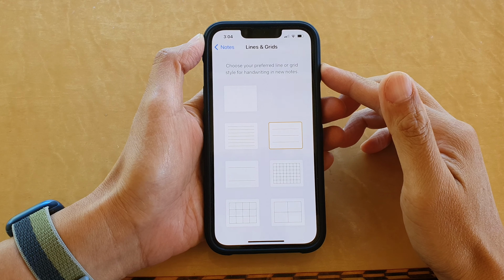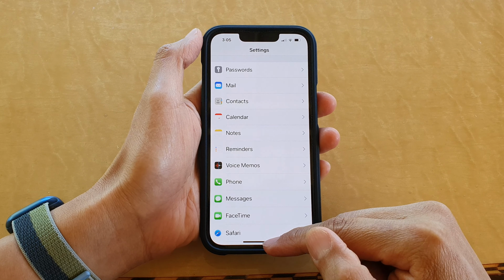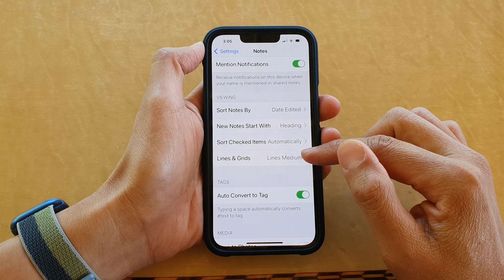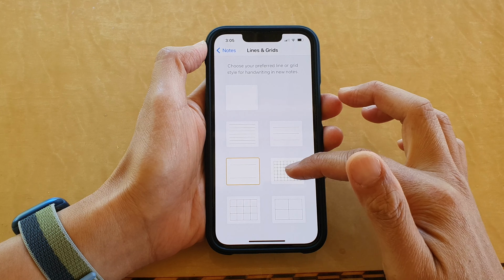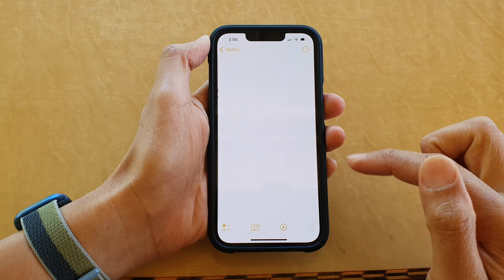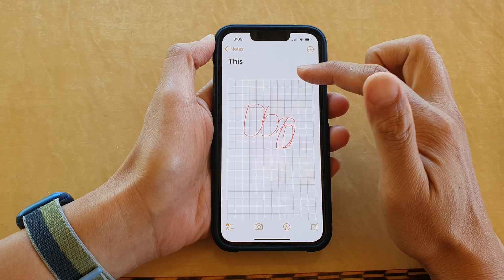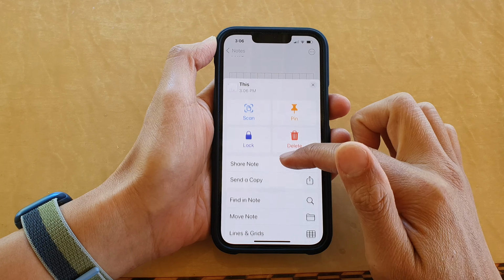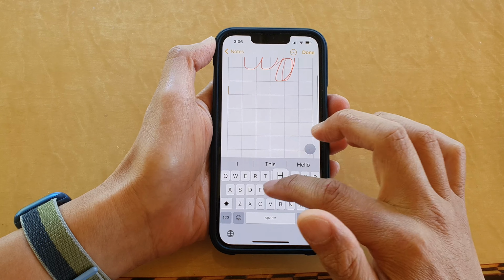iPhone 13/13 Pro: How to Choose Your Preferred Line/Grid Style for Handwriting in Notes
Learn how you can choose your preferred line or grid style for handwriting in notes on the iPhone 13 / iPhone 13 Pro.